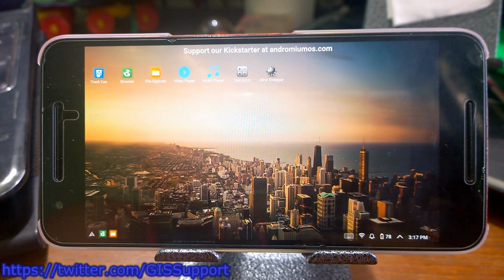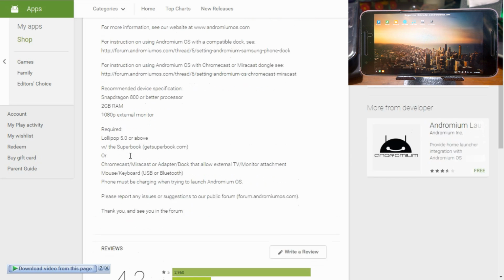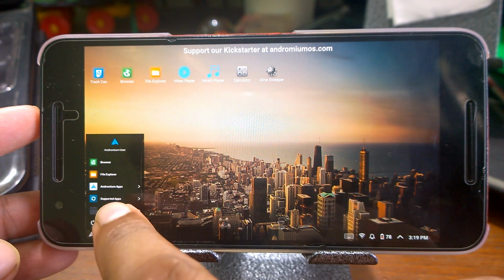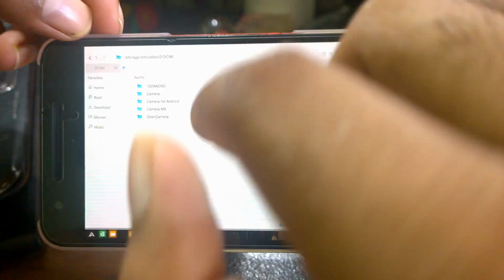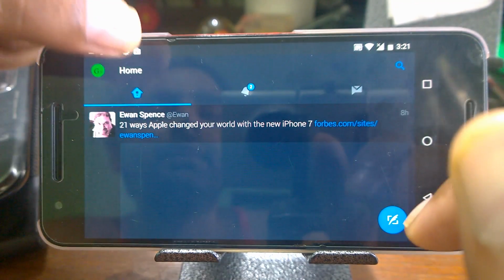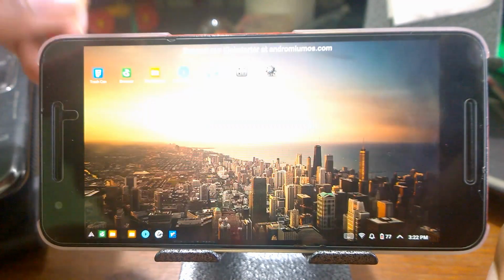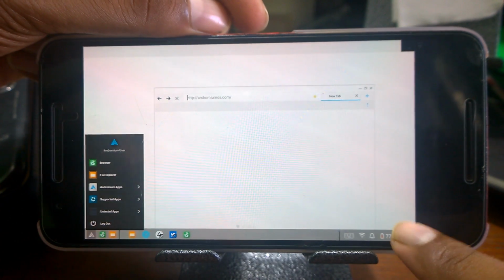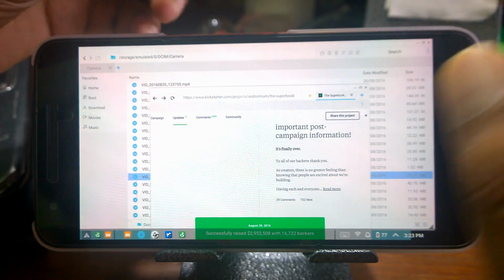Turn your Android device into a full functional computer (Windows 10 Continuum in Android)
Windows 10 Mobile is a very new innovative concept for making pocket computer. Now using the Androdium OS app you can create and run a small OS like your desktop in you Android Phone. Watch the video to see the complete demo.

*** RELIANCE JIO 4G SIM ***
4G Not Unlimited !!! Reliance JIO 4G SIM Welcome Offer,Plans list,Hidden Terms,Tariff, Prepaid

Reliance JIO SIM Card Delhi, Gurgaon buying experience, Peoples awareness, 4G Unlimited offer

Top 10 Android N Nougat 7.0 Tips and Tricks for Day to Day Usage

Android Nougat N 7.0 Developer Preview 5 (NPD90G) Review - Top 10 New Features and Changes

New Google Nexus 2016 Launcher (Android Nougat Release Date, Nexus 2016 Release Date)

*** POKEMON GO ANDROID ***
Pokemon GO SIGHTINGS 5 Facts you should know (Preview of upcoming NEARBY and SIGHTINGS feature)

Pokemon GO Hack,cheats Android [NO ROOT] Add Joystick & Location Spoofing (Play without Moving)

pokemon go gps signal not found fix, failed to detect location fix (android)

Pokemon Go Notification Alert & How to find Pokemon in Pokemon GO

how to install pokemon go in india and any country and how to play pokemon go on android

*** ANDROID N DEVELOPER PREVIEW 5 ***

Nexus 6P Android N Nougat 7.0 Developer Preview 5 Review (DP 5 vs DP 4 vs DP 3 vs Marshmallow)

Nexus 6 Android Nougat N 7.0 Developer Preview 5 Review (significant performance improvement)

BlackBerry Hub+ Suite Of Apps for Android 6.0.1 Marshmallow - Quick Review

top free and best android apps of the week july 2016

best android games of the week July 2016 (Puzle games, bubble shooter)

best android apps of the week July 2016 (1st - 8th)

5 new android games july 2016 (under 50 MB)

Top 10 best free and new android apps July 2016

top 5 best hd games for android 2016 (oneplus 3 gaming)

best android apps of the week (16th - 21st) June 2016

best android apps of the week (8th - 15th) June 2016

best android apps of the week (1st - 7th) June 2016

Best Android Apps of the Week (9th - 15th May) 2016

Best Android Apps of the Week (1st - 8th May) 2016